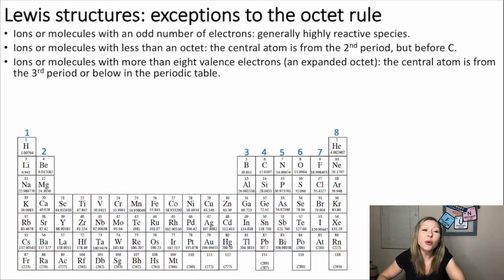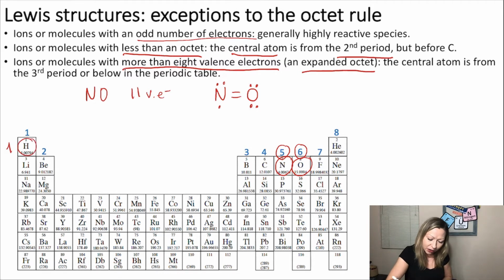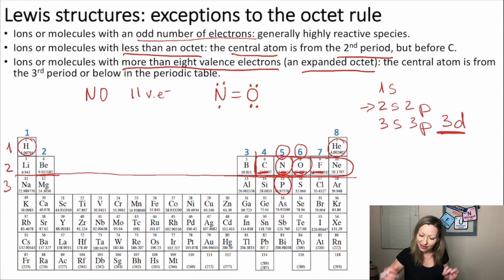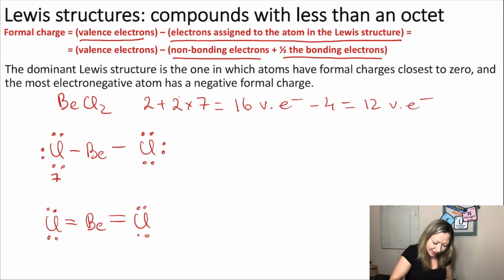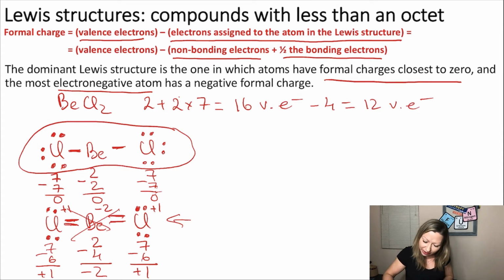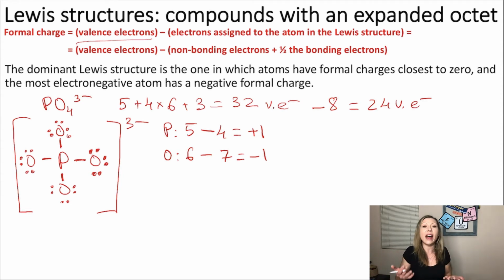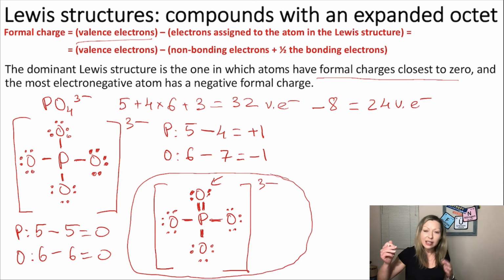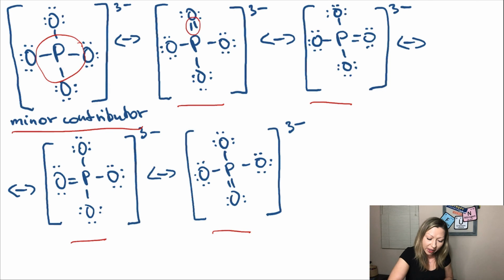Lewis Structures: Exceptions to the Octet Rule with Examples, Formal Charges, Resonance Structures!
In this video we discuss a few exceptions to the octet rule, compounds either having less or more than an octet.